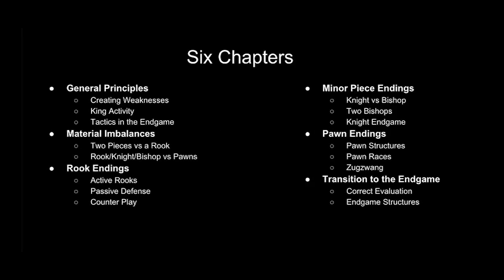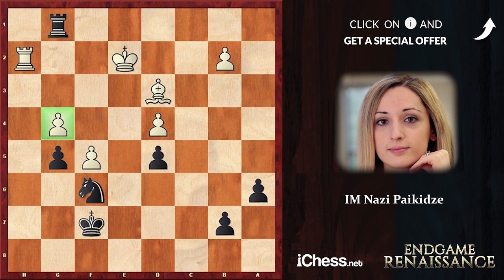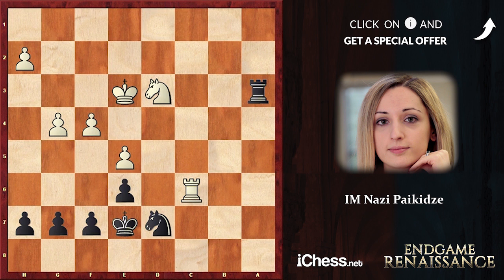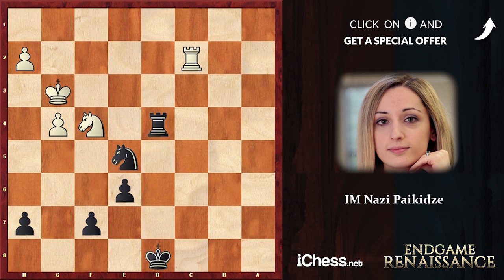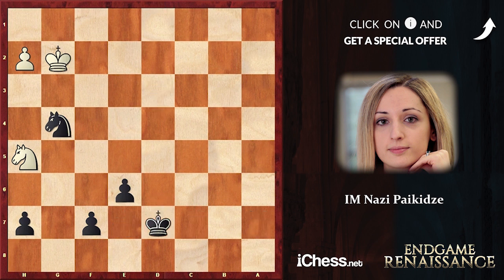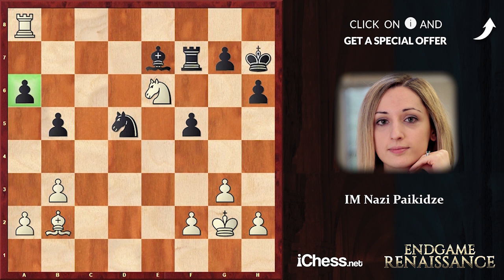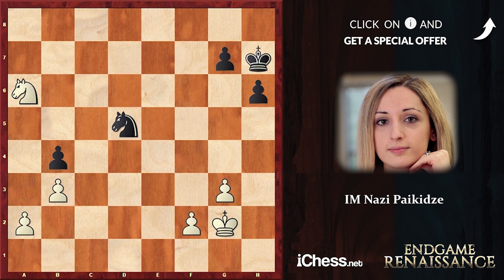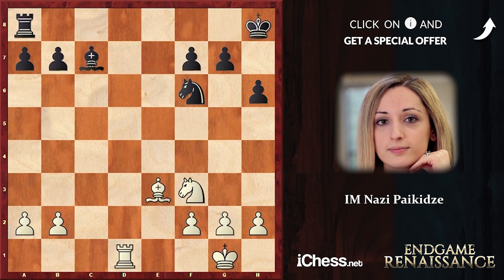General Chess Endgame Principles 🎓 US Women's Champion IM Nazi Paikidze (Endgame Renaissance)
Did you know lack of endgame study holds back many players? Don't be one of those players! Master chess endgame technique with IM Nazi Paikidze's new Endgame Renaissance course.

Most club players spend far too little time studying endgames. They are not familiar with essential theoretical endgames, nor do they focus on developing good endgame understanding and technique. However, decent endgame skills are vital for any aspiring chess player. They can enable you to easily win apparently equal positions with only little imbalances or save half a point from clearly worse positions.

US Women's Chess Champion IM Nazi Paikidze is here with a brand new course that teaches the key endgame principles, how to master imbalances, how to transition to a favorable endgame and much more. IM Paikidze teaches you valuable endgame ideas and principles that will serve you well for years to come.

First of all, it’s a key skill to evaluate endgames correctly. After any exchange of pieces in the endgame, you need to reevaluate the position. Stay objective in assessing the position. If you constantly overestimate your position, for example, things will likely end terribly.

Endgames are fundamentally different from middlegames and openings. Therefore, you need some special criteria with which to evaluate endgame positions.

The concept of piece activity is extremely important in any endgame. Try to aim for an active setup of your pieces and avoid passive positions. Even at the cost of a little bit of material, this can greatly improve your position and help you to win games that may not have seemed winnable at first.

Material is often not as relevant as the initiative in endgames. It's key to understand: while comparing your pieces with your opponent’s pieces, you must not only evaluate which piece is better placed at the moment, but also which piece has more potential.

You also need to assess the position of the kings. Centralization of the king is one of the main principles of endgame play. Generally speaking, the changing role of the king is one of the most important characteristics that separates endgames from middlegames and openings.